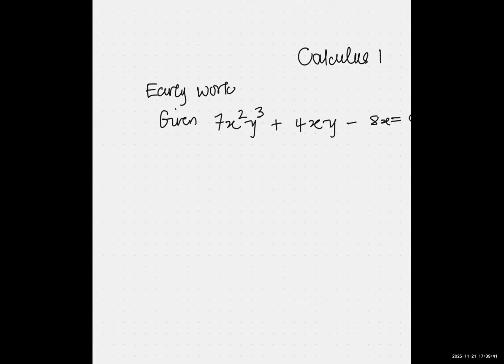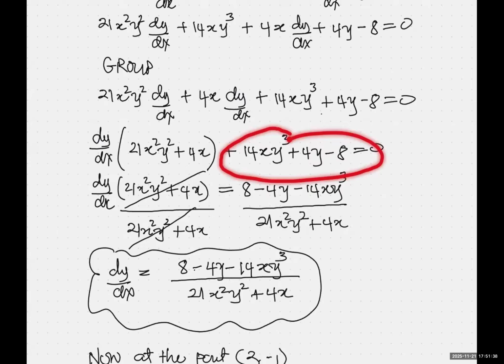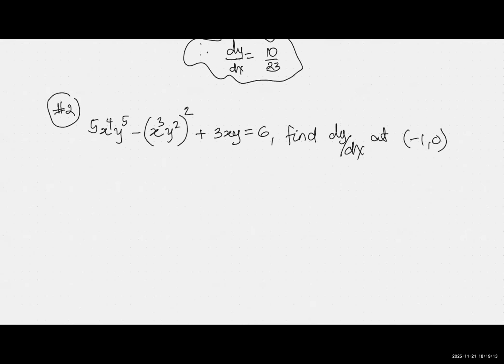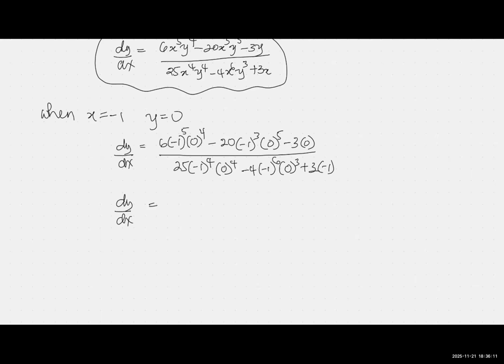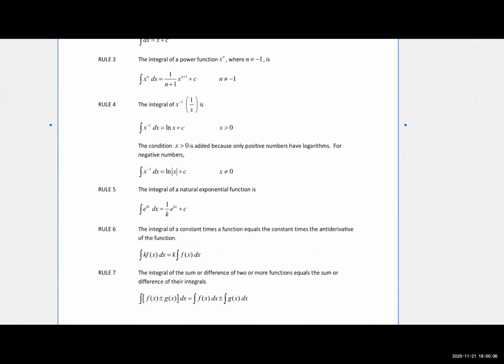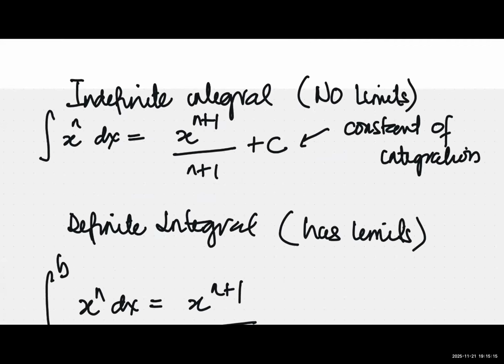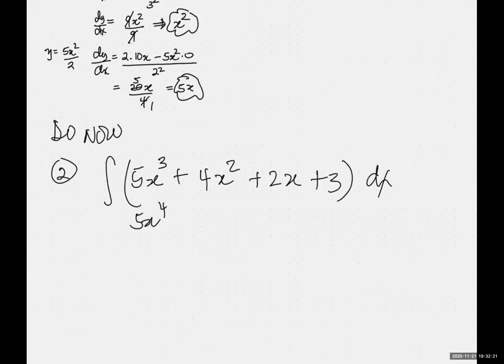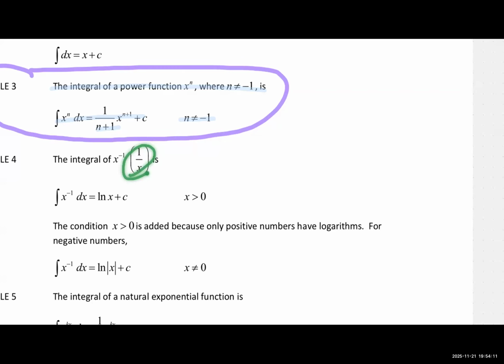MATH3601 Calculus 1 Semester 1, 2025